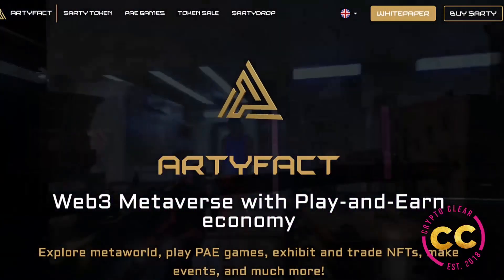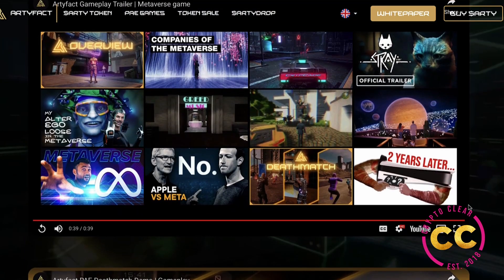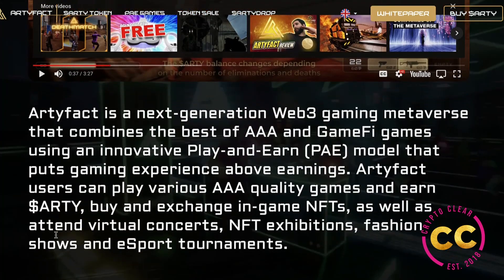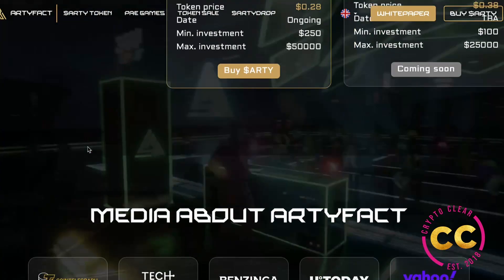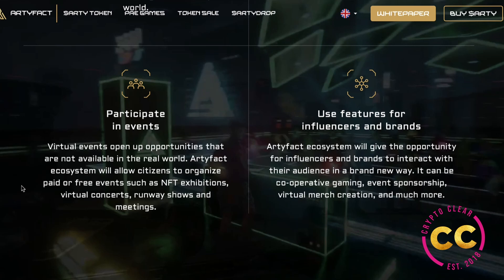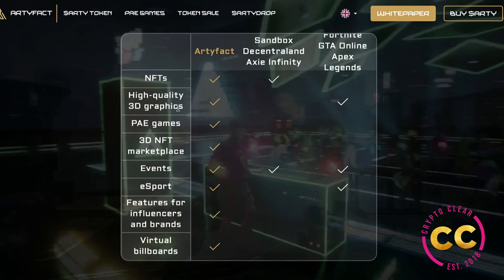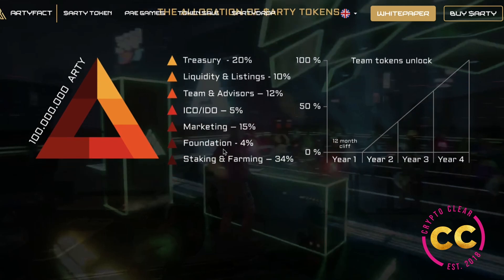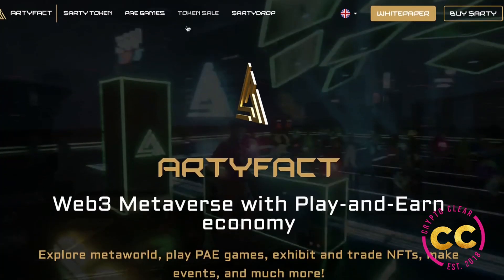WEB3 GAMING METAVERSE : ARTYFACT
Artyfact is the first Web3 Gaming Metaverse that combines the best of the AAA and GameFi worlds using an innovative Play-and-Earn (PAE) model that puts gaming experience ahead of earnings.